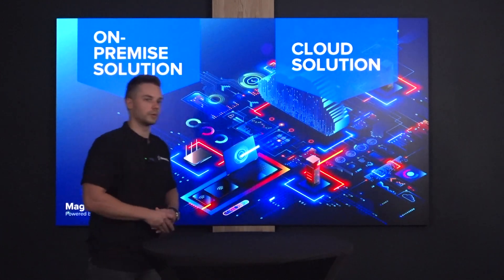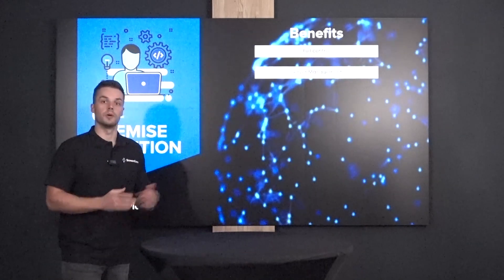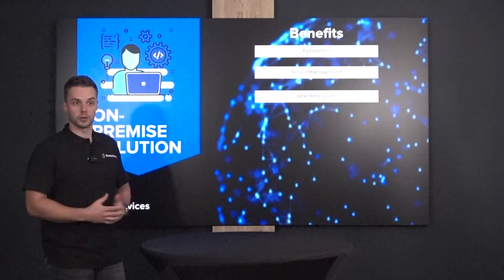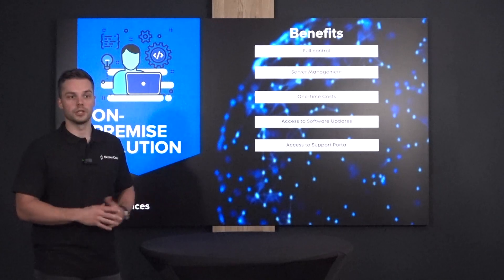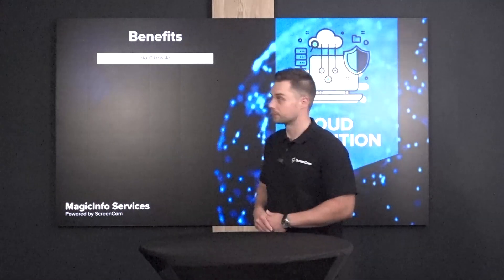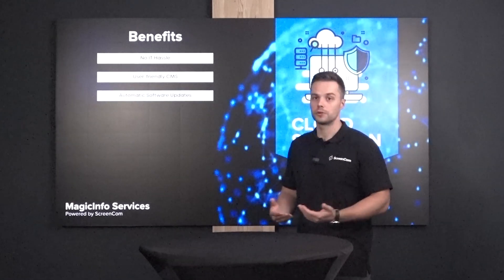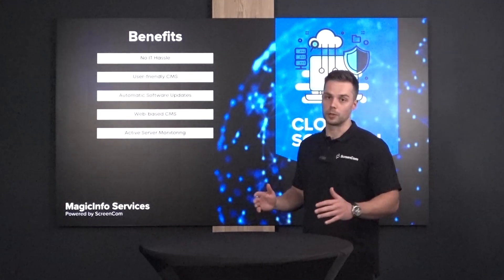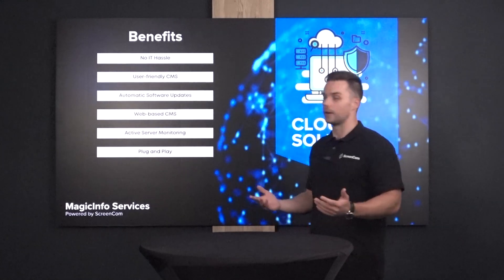Digital Signage Dilemma: MagicInfo Services Decodes Cloud vs. Onsite Solutions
Dive into the world of digital signage solutions with MagicInfo Services as we unravel the complexities of cloud and onsite deployments. This comprehensive guide is designed to help you make an informed decision for your business needs.

🔍 Key topics covered:
• Cloud vs. Onsite: Understanding the fundamental differences
• Pros and cons of each solution
• Cost analysis and long-term ROI
• Scalability and flexibility comparisons
• Security and data management considerations
• Real-world use cases and success stories

Whether you're a small business owner or an enterprise-level decision-maker, this video equips you with the knowledge to choose the right digital signage solution. Learn how MagicInfo Services can transform your communication strategy and drive engagement across your displays.

💡 Don't miss out on optimizing your digital signage strategy.

Interested in a free 30 day trial?

Or sign up for one of our webinars in which we run you through MagicINFO